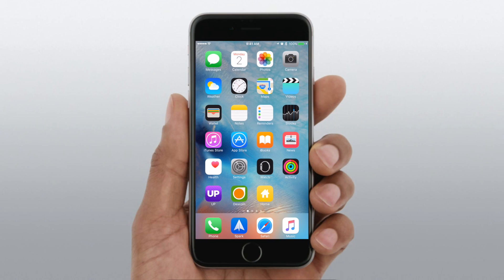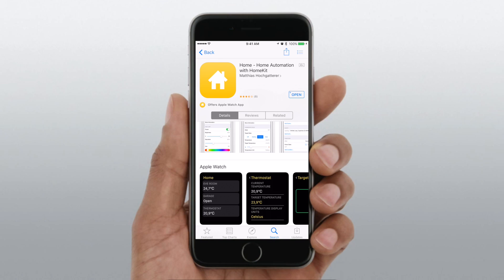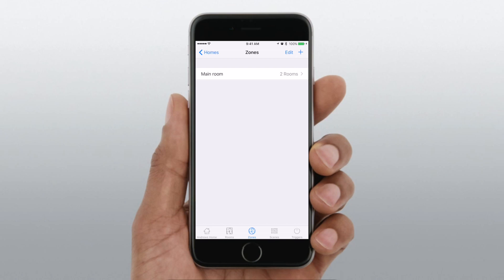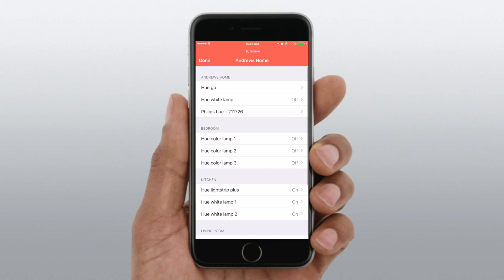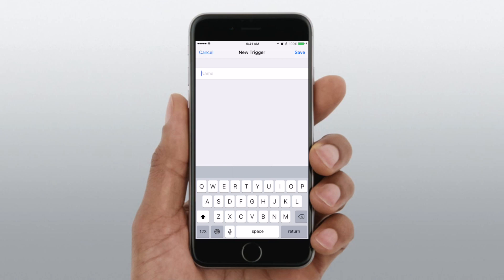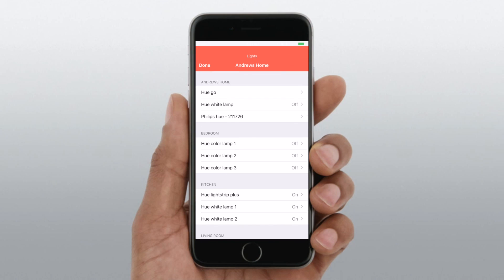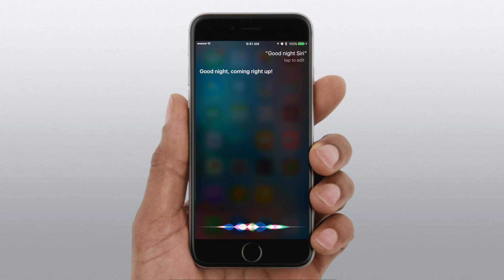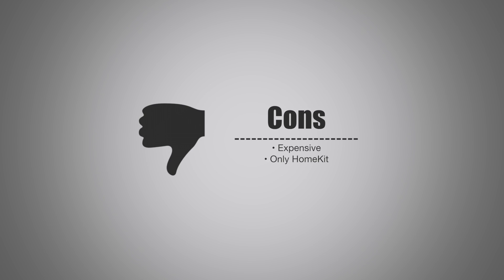Home App for HomeKit - Hue, August, Ecobee, Automation & Scene creation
Home - Home Automation with HomeKit

HomeKit is gaining in popularity and more and more apps are appearing on the market to manage the multitude of HomeKit devices. Home is a simple solution that works great.